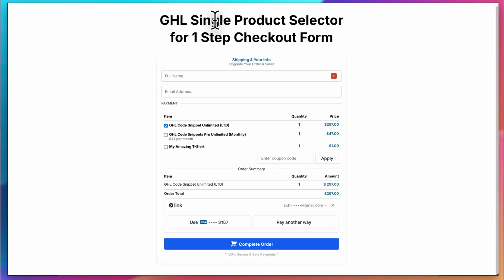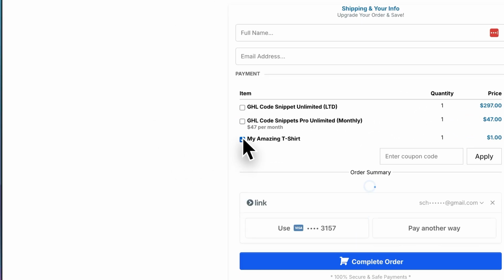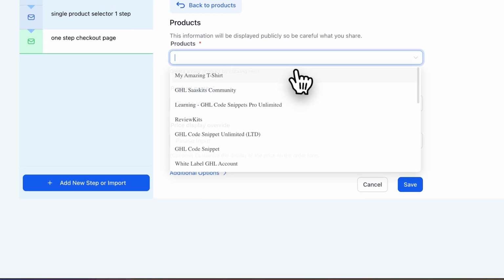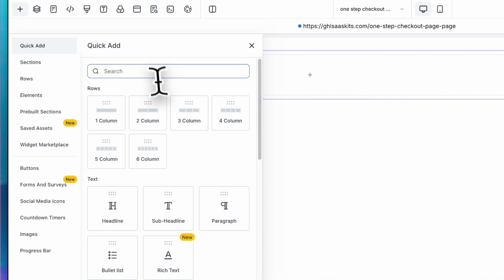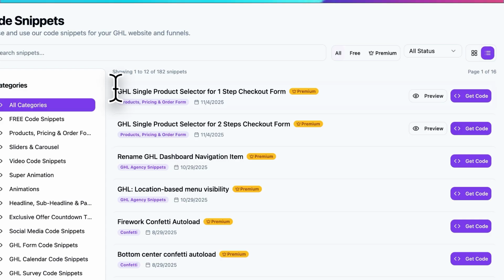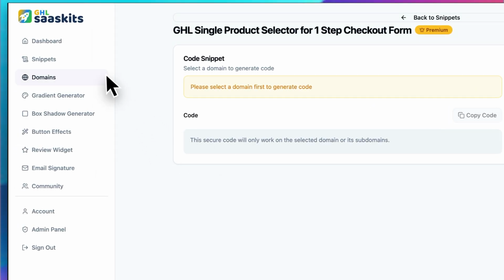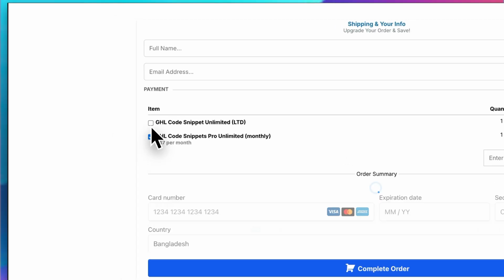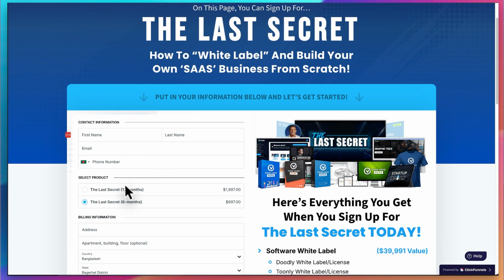Finally! The Ultimate Single Product Selector for High-Converting GHL Funnels (1-Step + 2-Step)